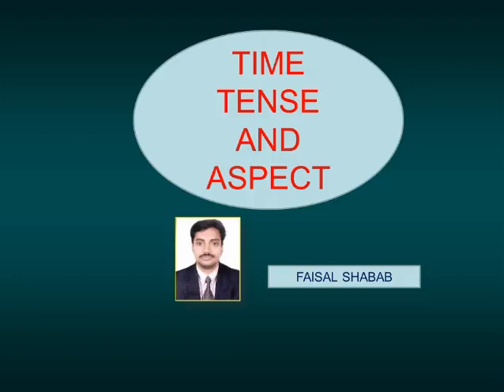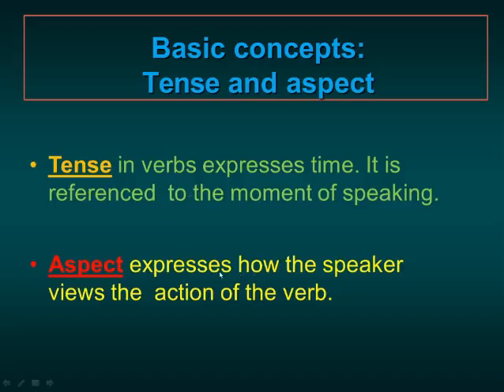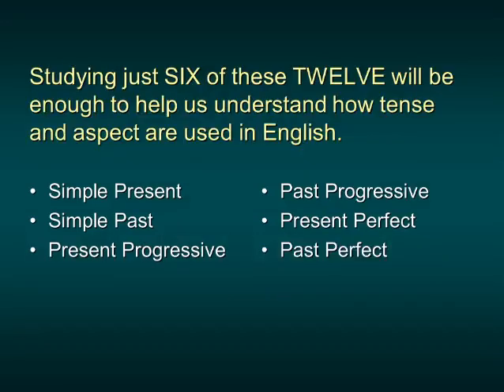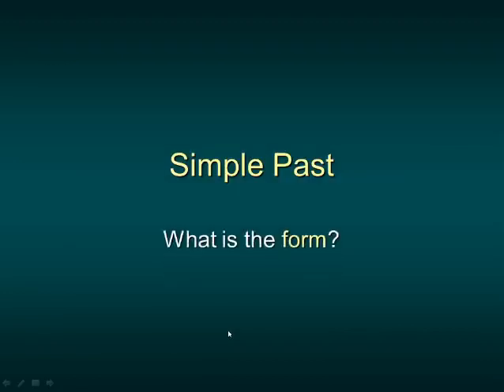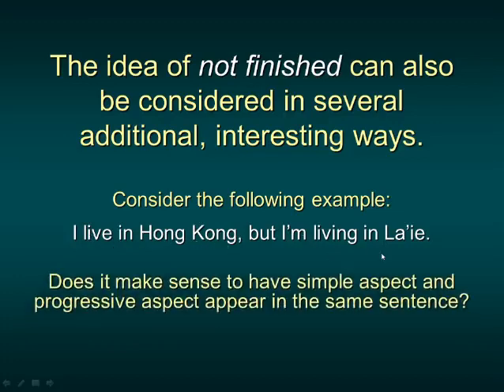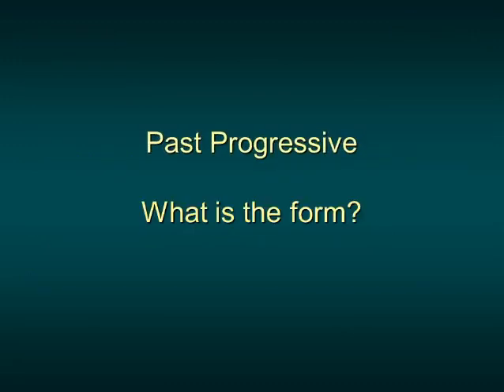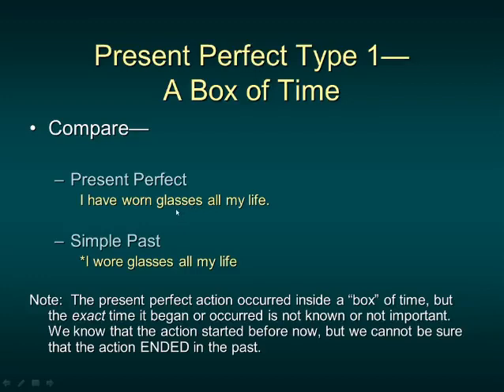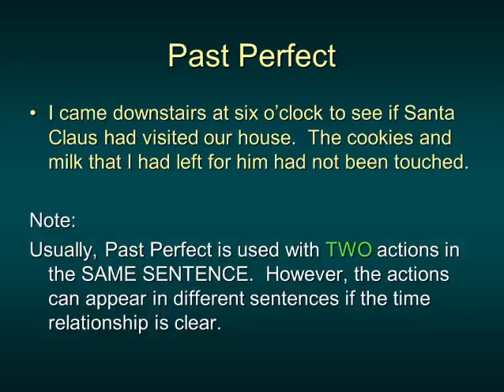Time Tense And Aspect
Grammar for UG students